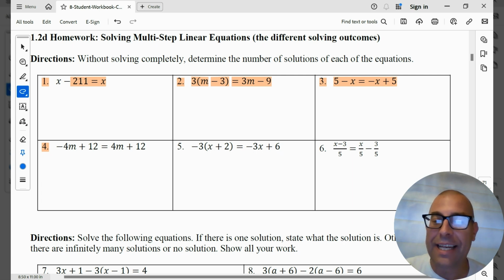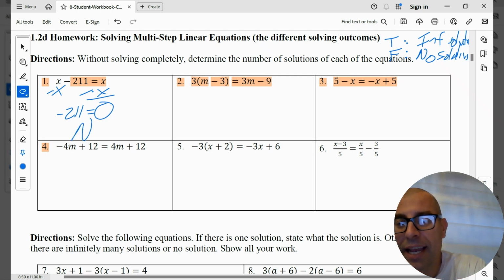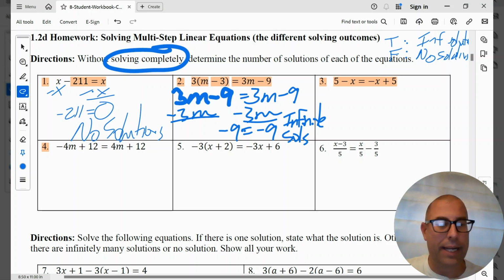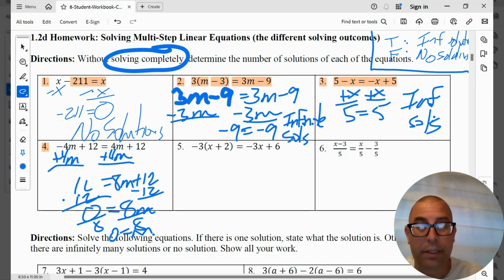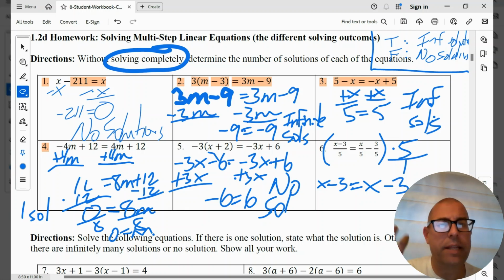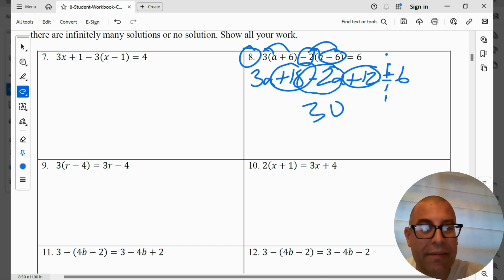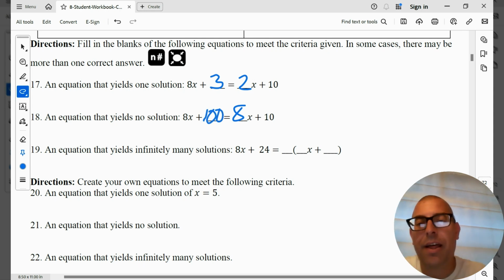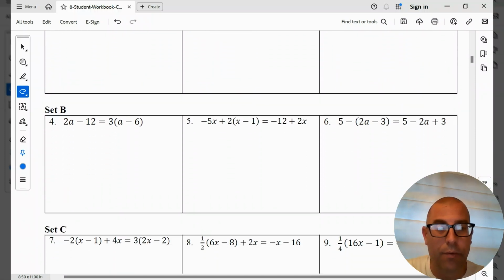Sub plans 9/19 periods 2,4,8